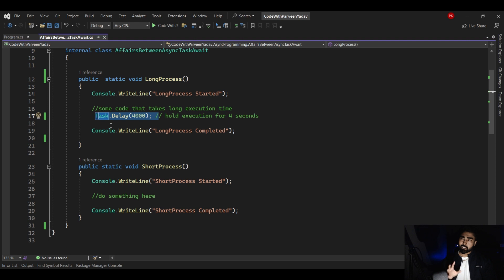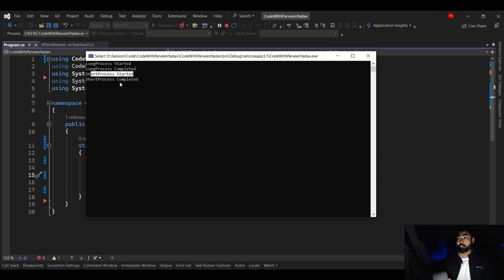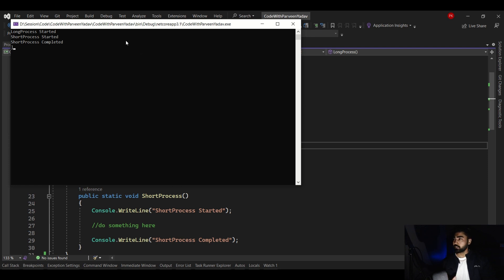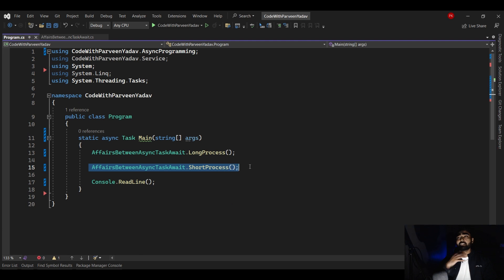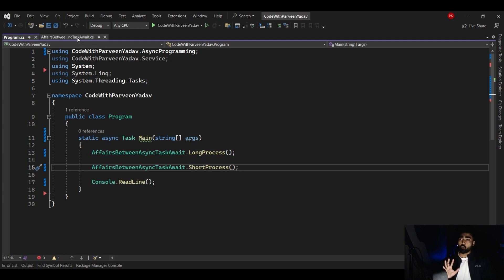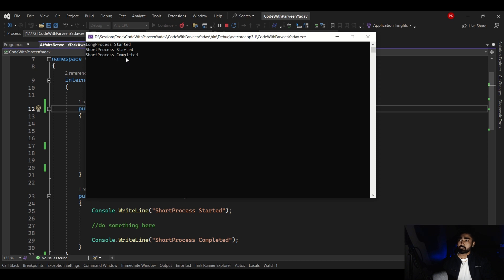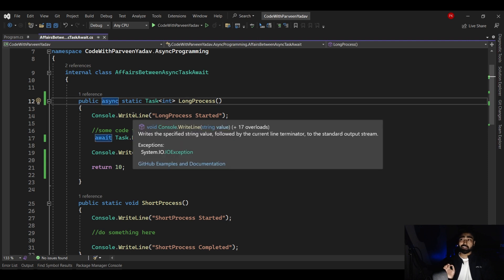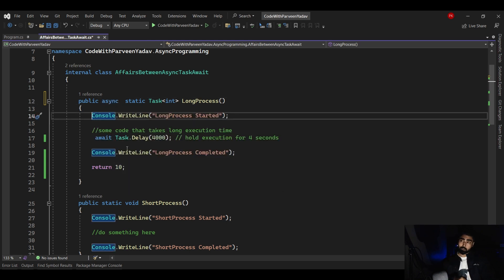Easy Explanation on async await task in csharp Programming | Difference in async await and task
in this video I am talking about what is Async, Await and Task. When to use Async, Await and Task. What are the advantage of Async, Await and Task in csharp. Diffrenece between Async, Await and Task. asynchronous vs synchronous programming.